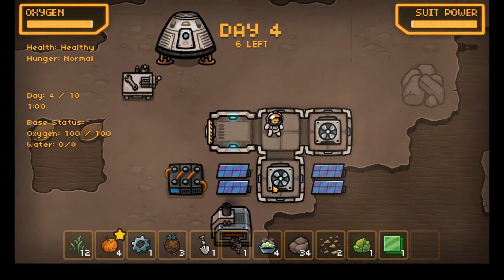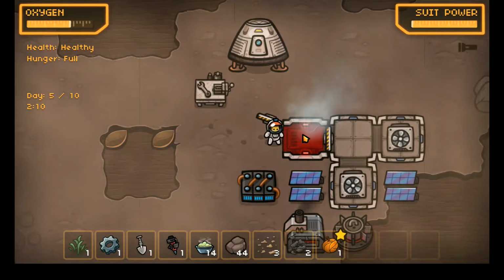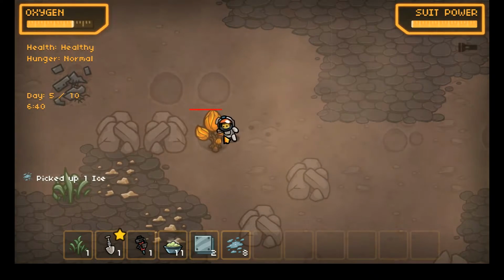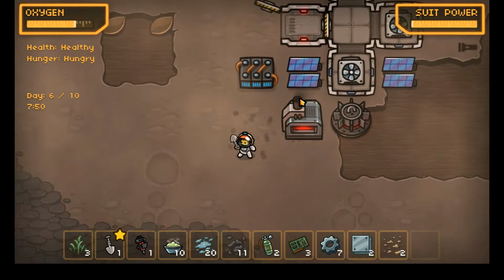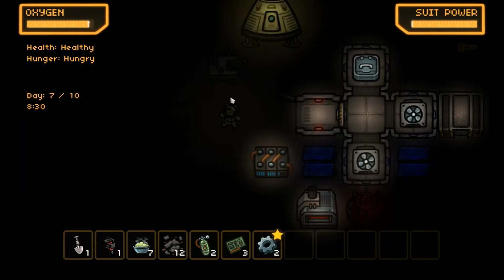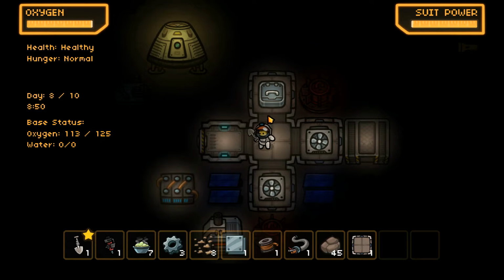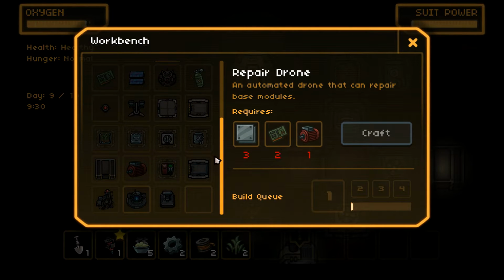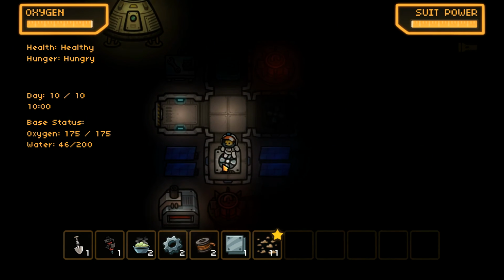MewnBase survival part 2 // Space Kitty Adventures!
Game: MewnBase (in development)
Developer: Cairn4

Background Music is from "Music Master - No Copyright" channel

**BG music is not from MewnBase, it was added after recording.
**I am in no way associated with Cairn4 or the development of MewnBase